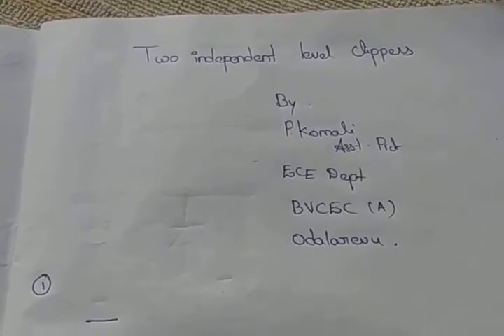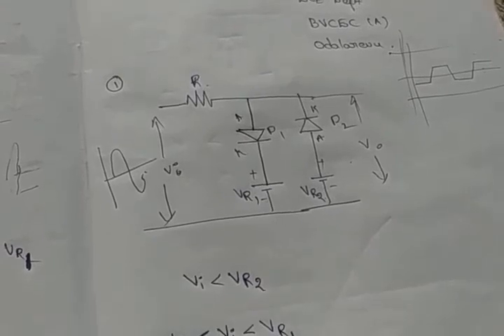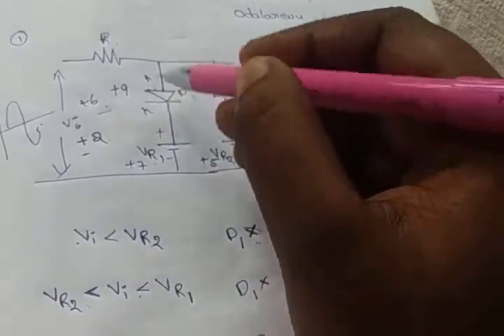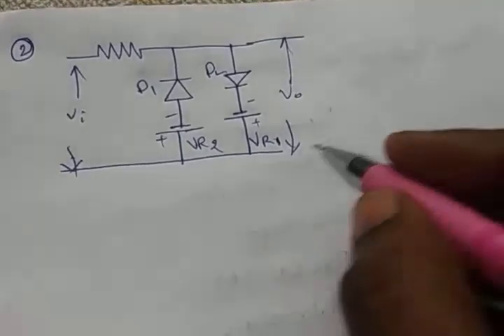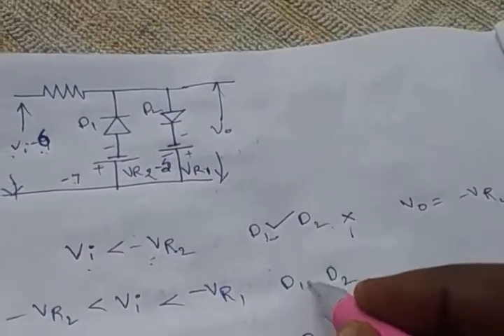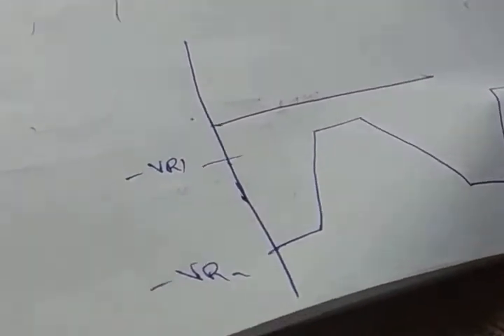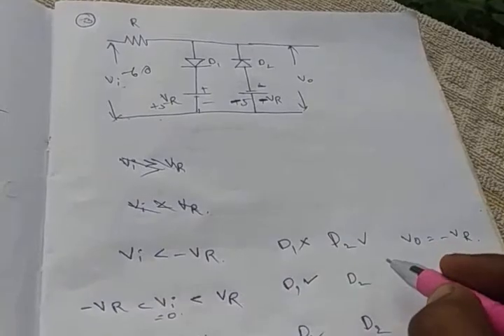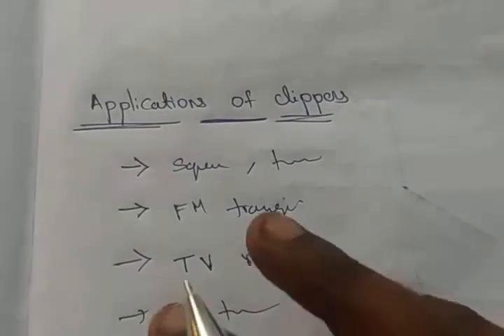Two independent level clippers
Design, operation and ouput brief discussion.